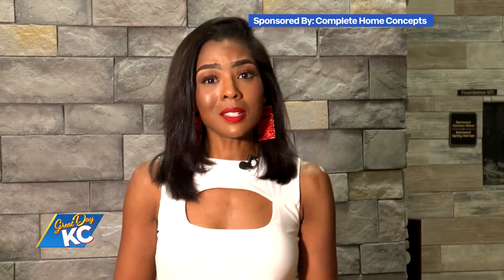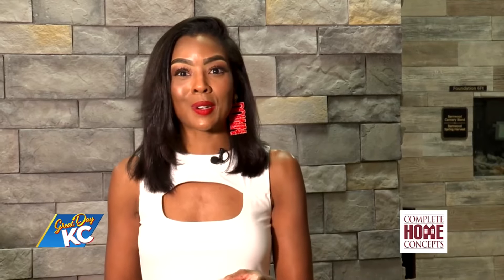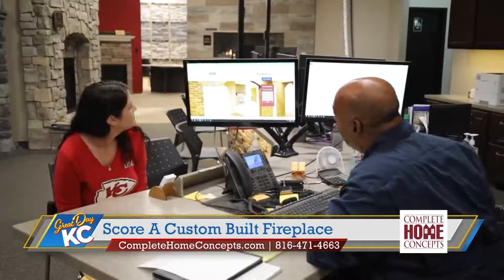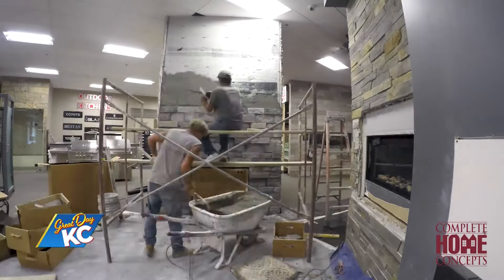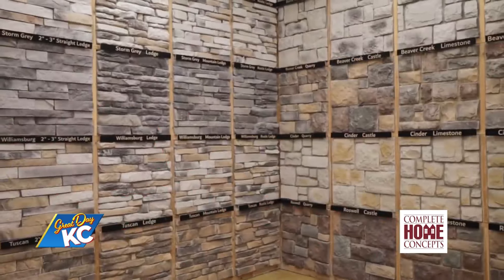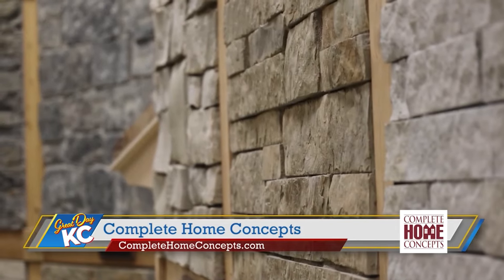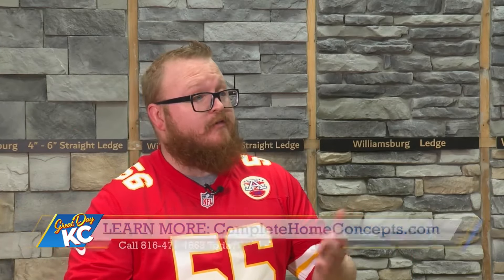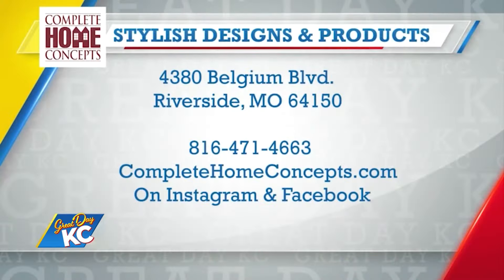Great Day KC - Complete Home Concepts Showroom - Fireplace Segment